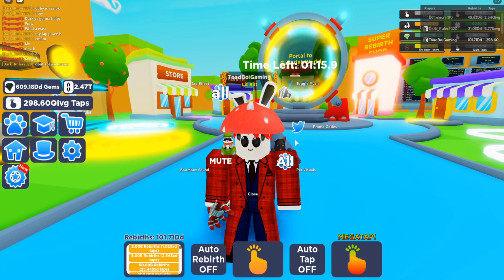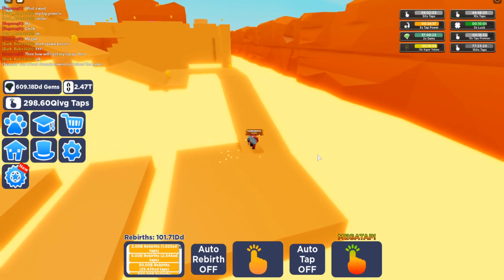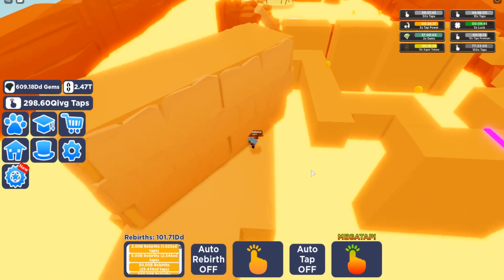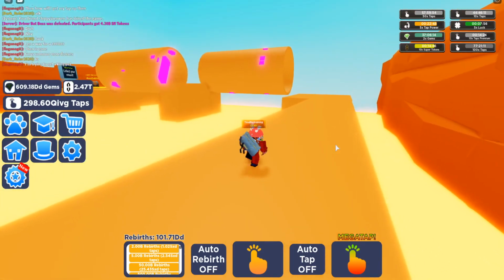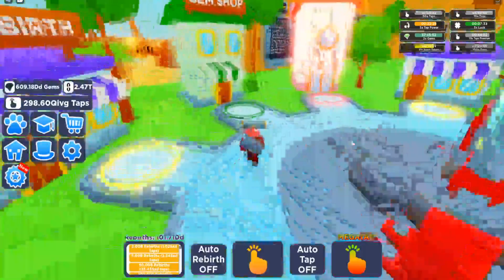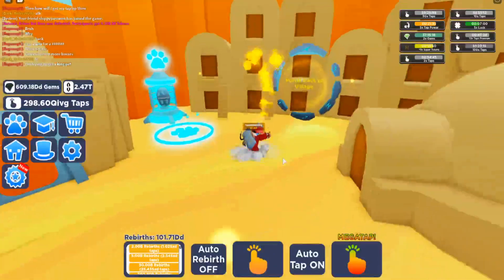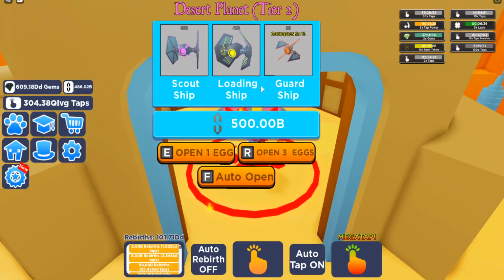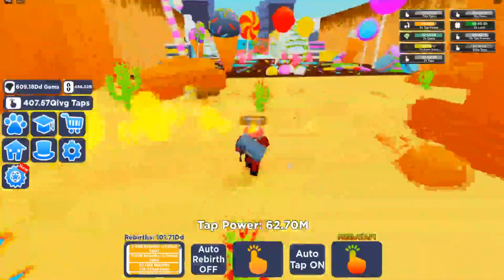[Desert Planet] TAPPING SIMULATOR* THEY MADE THE OBBY 100X EASIER (Roblox) New Code!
Hiya Toads! Can we get 30 likes??

 I just got home from work! Been at work for 14 hours so I'm kinda tired T . T ignore my low energy :  )